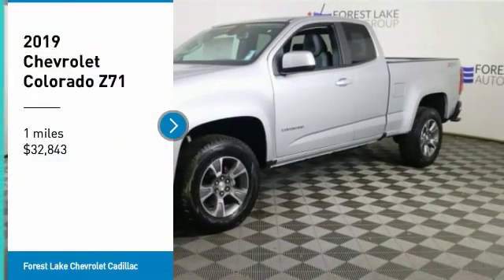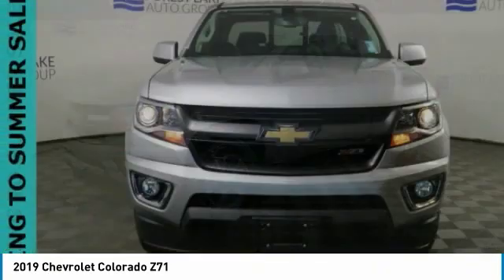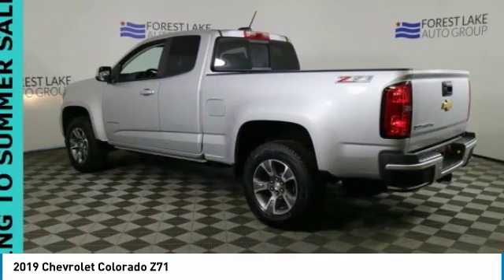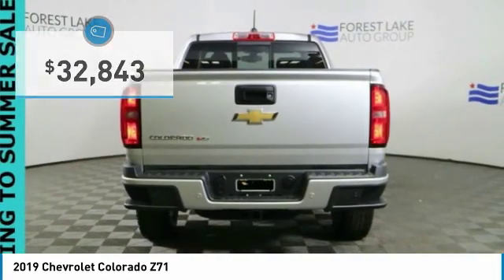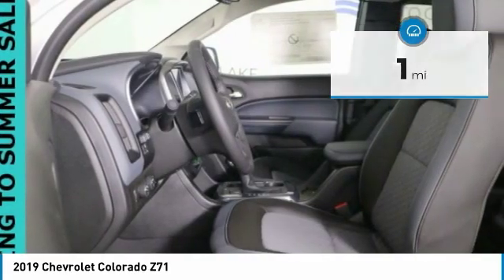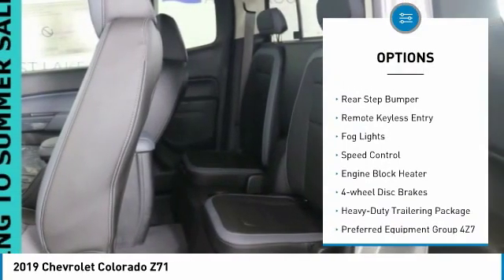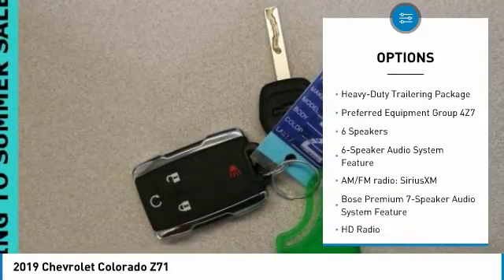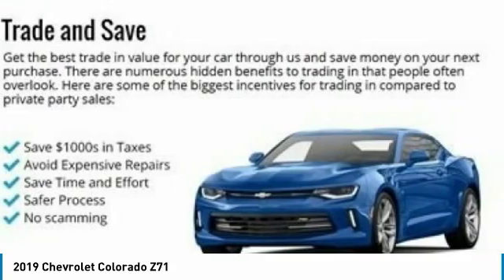2019 Chevrolet Colorado Forest Lake MN T19726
2019 Chevrolet Colorado Z71

**Lifetime Powertrain Warranty included at No Cost to you!** 2019 Chevrolet Colorado Z71 Priced below KBB Fair Purchase Price! 4D Extended Cab Silver Ice Metallic V6 4WD 8-Speed AutomaticbrbrbrForest Lake Chevrolet Cadillac is proud to serve Northern Minnesota, Northwest Wisconsin, and the Twin Cities metro area. We are here to assist you in obtaining the new Chevrolet or Cadillac that suits your needs and lifestyle. Internet prices include all common rebates. Please see Dealer for details. We honor any and all other available discounts or additional rebates you may qualify for, including GM Supplier and Employee Pricing. Additional discounts will be subtracted from our everyday internet price! You may qualify for more incentives! See dealer for details. *Vehicles that are used for Snow Plowing or Commercial use are excluded from our FREE LIFETIME WARRANTY.